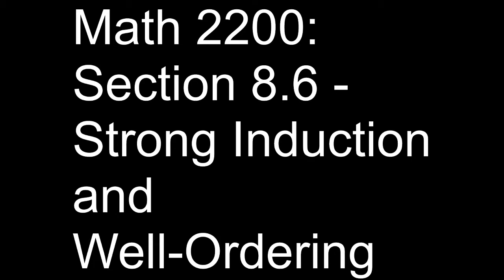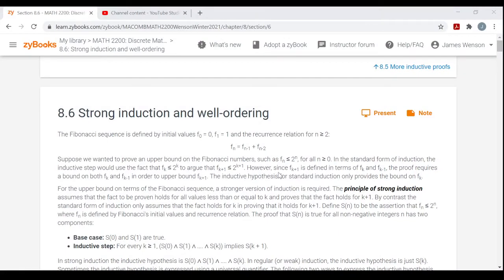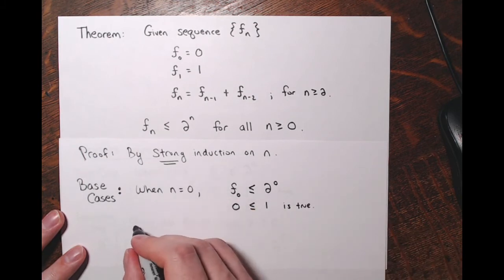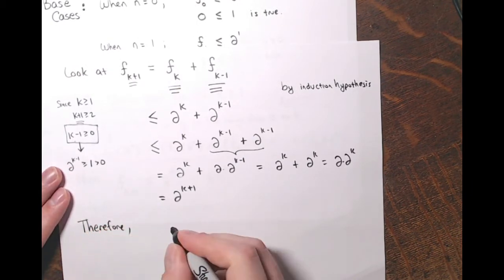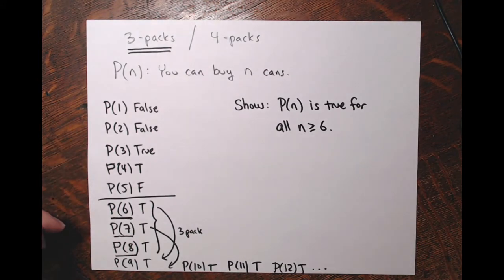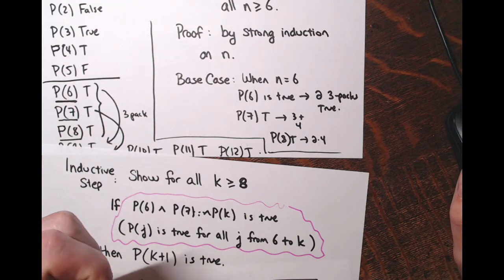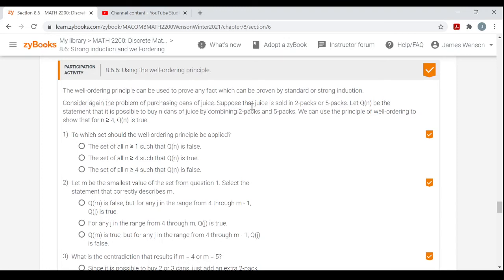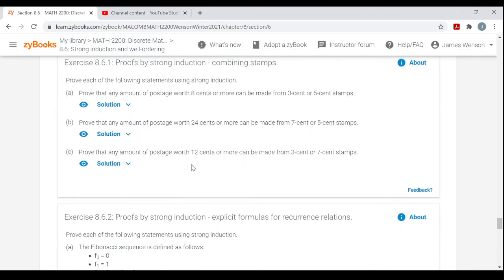Math 2200: Section 8.6 - Strong Induction and Well-Ordering